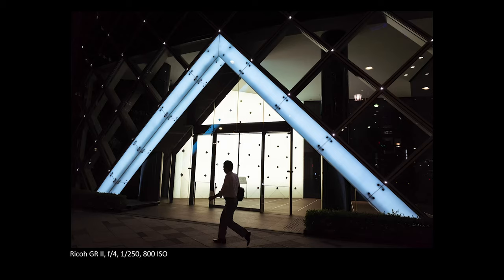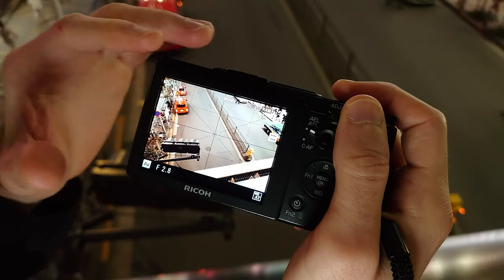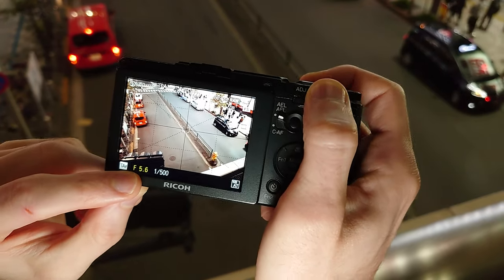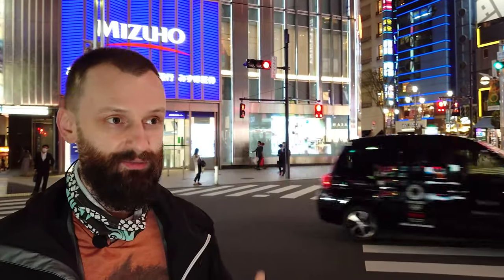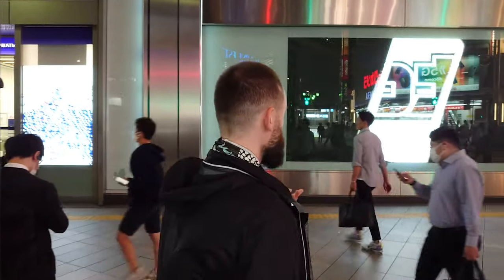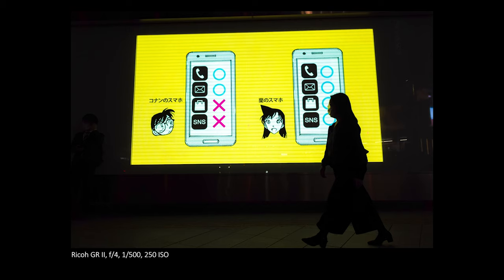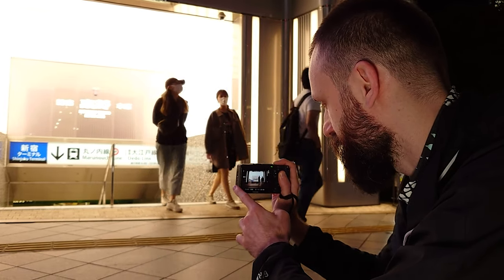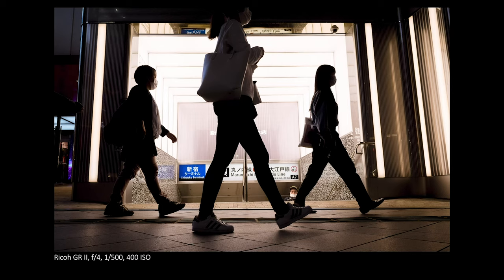How to shoot STUNNING silhouettes feat. @EYExplore | RICOH GR II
Help us out by sharing this channel if you know others who may be interested.